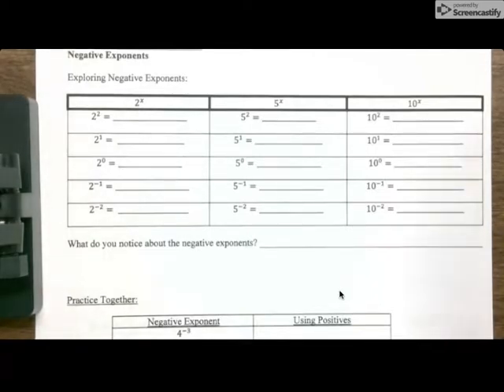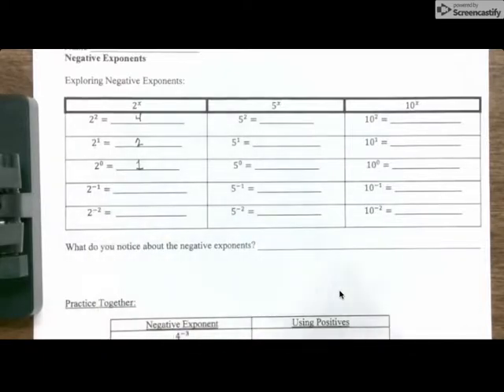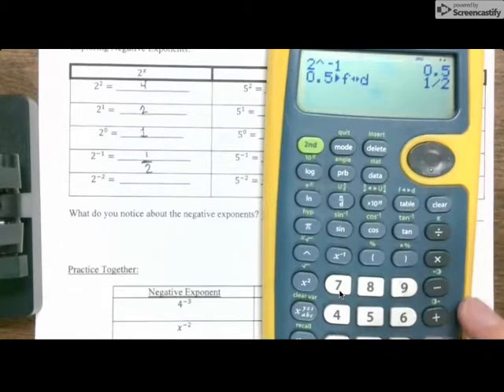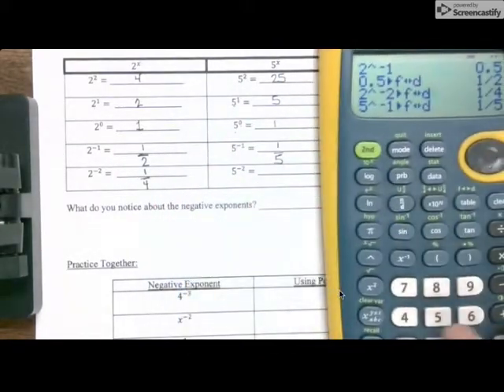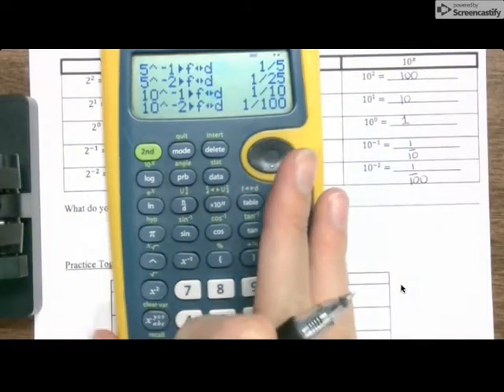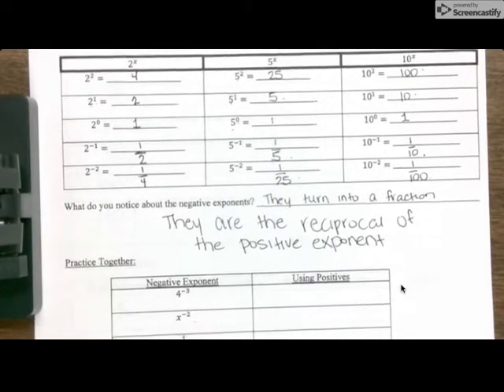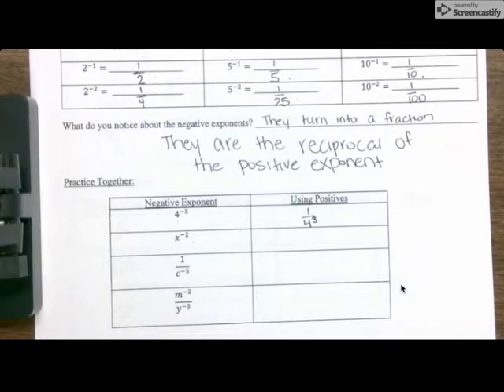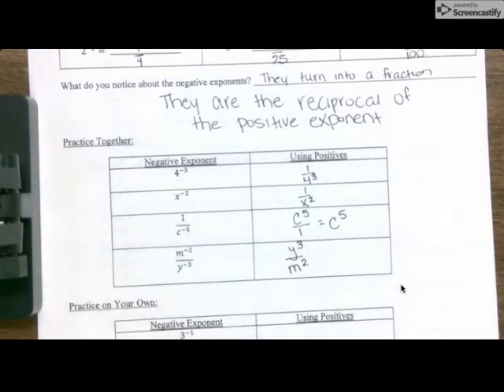Sep 9, 2019 8:19 AM